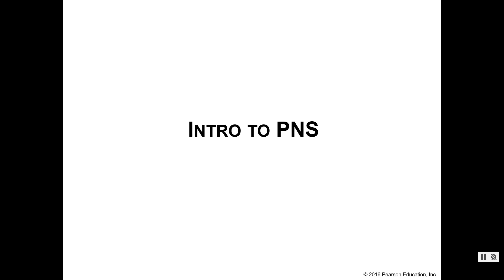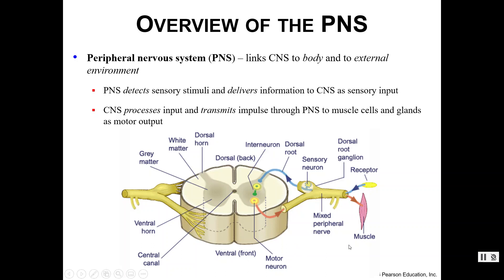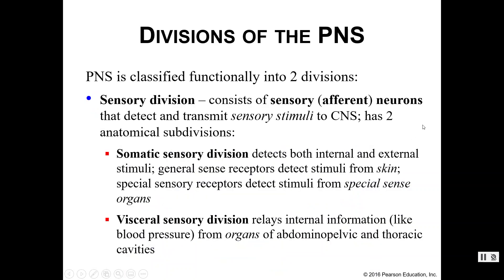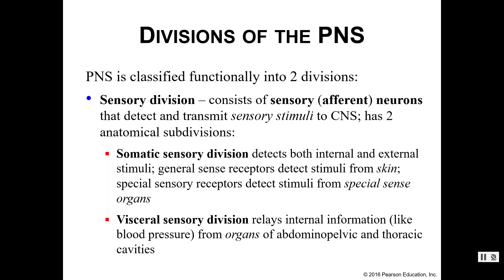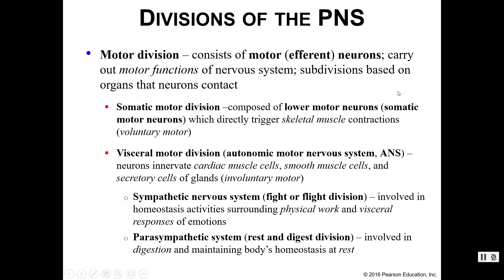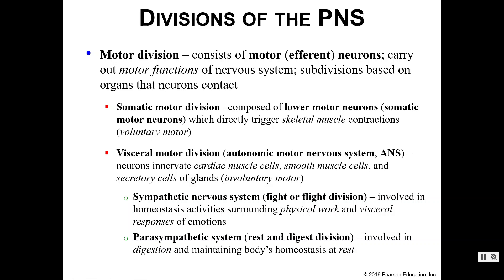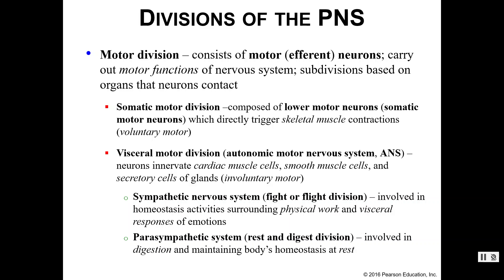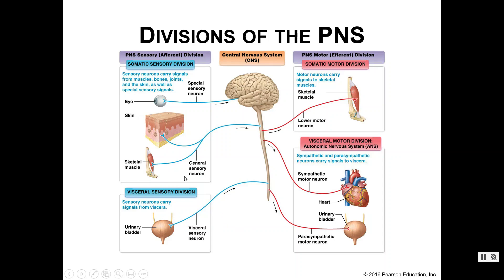Intro to PNS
This recording discusses and introduction to the peripheral nervous system.